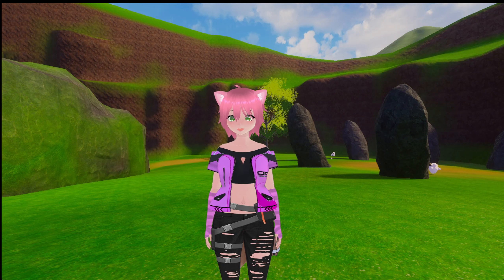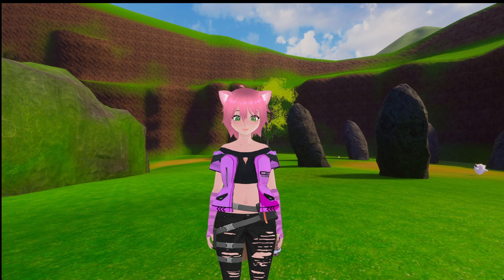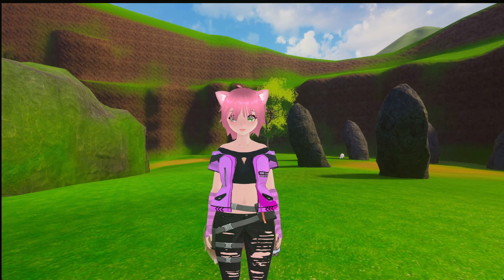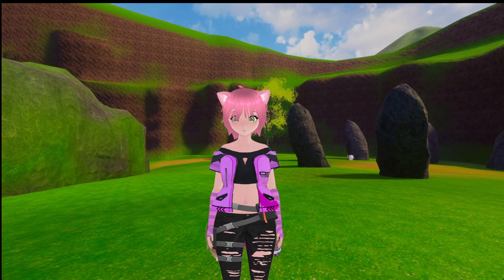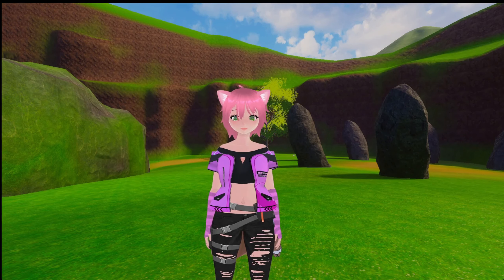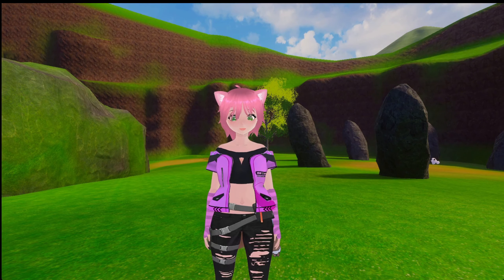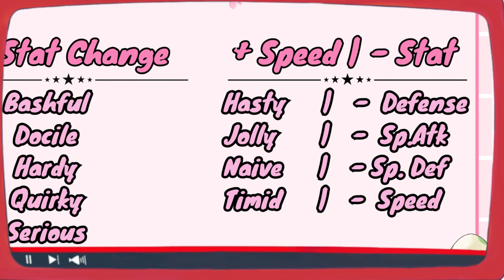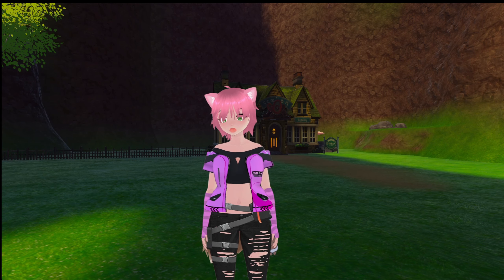Eeveelution Series 2: Jolteon | Documentary info more from PokeMMO to Scarlet/Violet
~Episode 2 of Finding Your Perfect Eeveelution~
It's no doubt that Eevee is a much-loved Pokemon! As such, I wanted to go into the world of Pokemon and do a documentary-like guide to finding the perfect Eeveelution for your adventures!
This video covers Jolteon from PokeMMO, all the way through to the newest games Scarlet and Violet.
Watch as I dive through all the ways to get a Jolteon from evolution to locations, then I will be helping you understand which stats are best for this Pokemon.

I hope this was a fun and informative guide and I can't wait to get the next video out on the next evolution!

Want to join thousands of others on their quest to beat the first five regions of Pokemon games in a Pokemon MMO? Check out the Pokemmo website to download the game and create an account. Available for Windows, Mac, Android, and iOS. And it has controller support :D